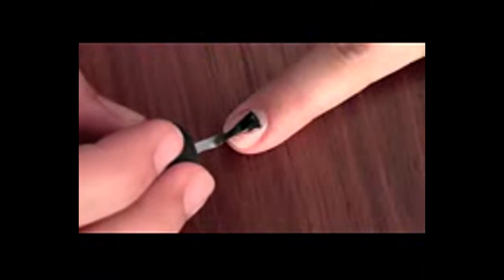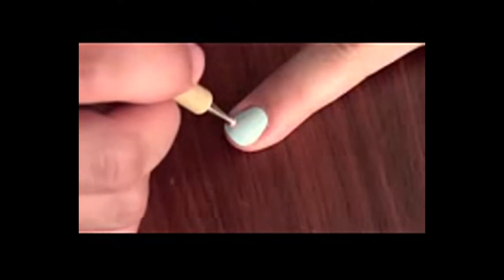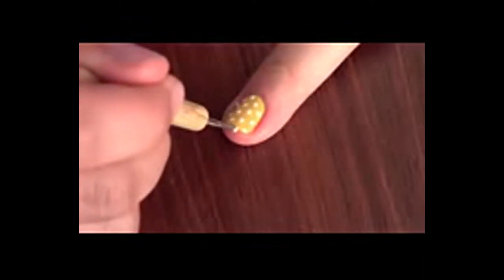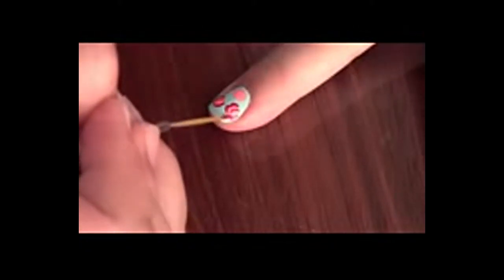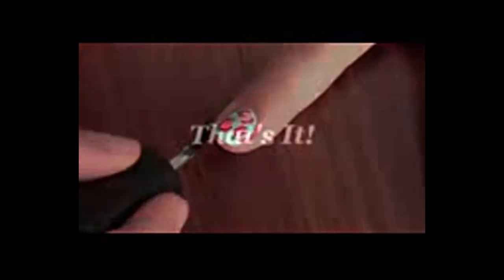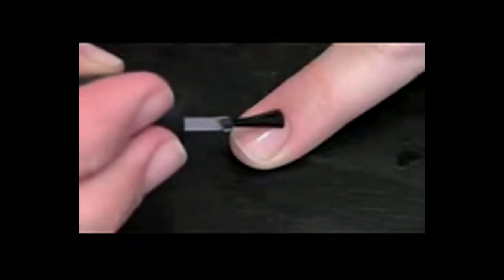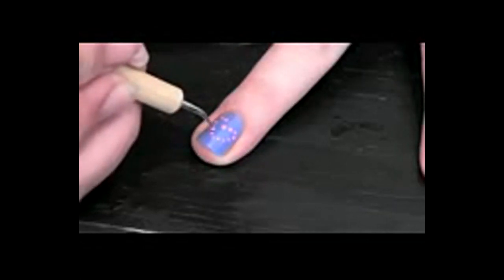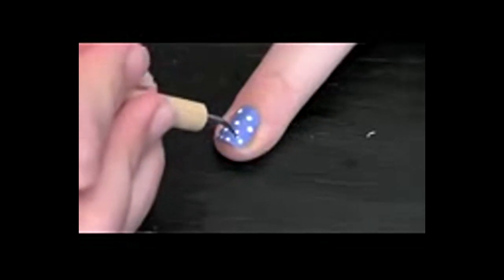3 Adorable Polka Dots Nail Designs at home Tutorials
3 Adorable Polka Dots Nail Art  Designs at home Tutorials

Those days are gone when single nail color might make it; individuals utilize to purchase primary colors likes pink, red, blue, yellow and applied them straight away on nails without taking any pain making gorgeous nail art patterns. It has now become the main pursuit of joy for girls to embellish their nails like anything due to the fact that time changes it sides so as fashion and pattern.

Have you ever seen people have polka dot fingernails however you have no idea ways to do it by yourself nails? It's really simple however looks made complex. You can paint your nails with polka dots with no unique tools and it takes about 15 minutes for step by step nail art.

Girls treat their hands as that of princesses who would take all the gems that make them pretty. Today I am unfolding prior to you 20 basic step by step polka dots nail art tutorials for beginners & students. Take a look at the tutorials to learn the right and precise strategies of polka dot nail art application. Stay beautiful girls. Cheers!

Polka dot pattern is getting really stylish recently. The adorable dots are present on clothing and accessories and also on nails. There are so many methods to use the polka dot pattern on nails, so we select 16 Charming and Easy Polka Dot Nail Designs to inspire you for your next nail idea. You can apply the dots in different colors and size.

Tips for Polka Dot Nails :-
Making your polka dots neat, work slowly. Rushing will not offer you neat polka dots and might cause you to start over, making you take more time.
You can attempt painting all your nails pink then include white dots utilizing a hairpin.
Don't utilize a pencil or pen and see to it comes out even.
Put the dots close together- nearly overlapping- to offer a texture to your nails.
You might get a nail art pen and dot your nails.
Try to put your polka dots in diagonal rows for an even look.
You can always get a thin pointer permanent marker for the polka dots.
For larger polka dots you can utilize completion of cotton tips. Dip a nail brush in the bottle of nail polish and place a couple of drops on a notepad. Dip the end of a Q-tip/cotton pointer in the nail polish 'puddle' you simply made. Use on the nail when the base coat is somewhat damp, so the polka dots will be bigger. Let dry, and after that use a leading coat.

So, take a look at the pictures below and pick how you will apply this cute and funny pattern on your nails. Delight in and stay up to date with us!